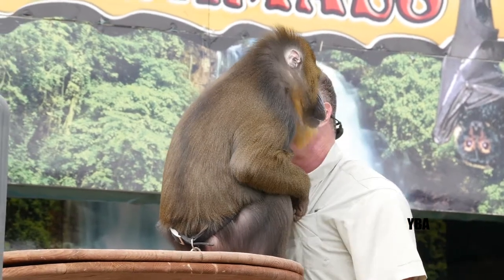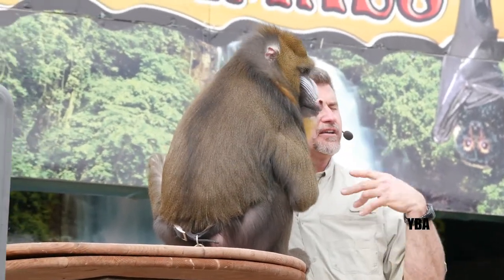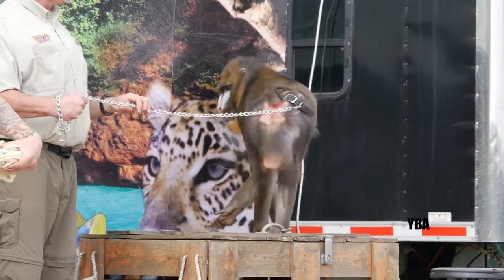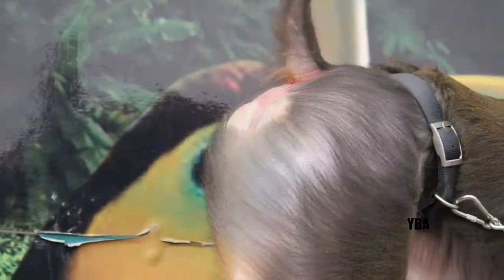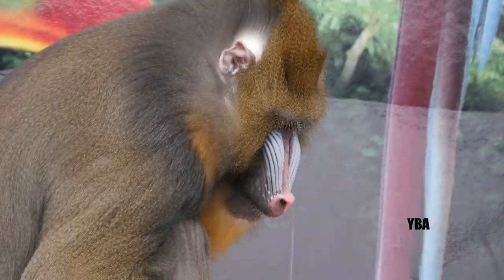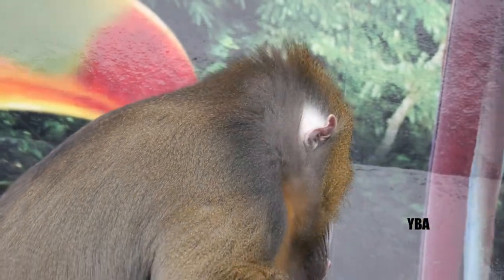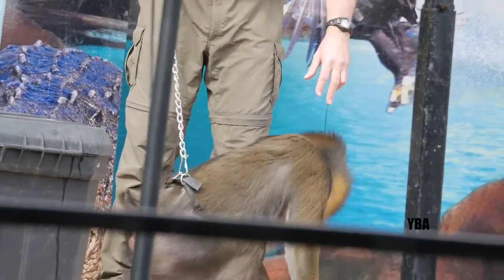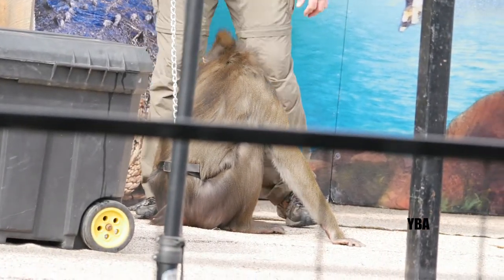Mandrill - Panasonic G7 with 100-300mm Lens